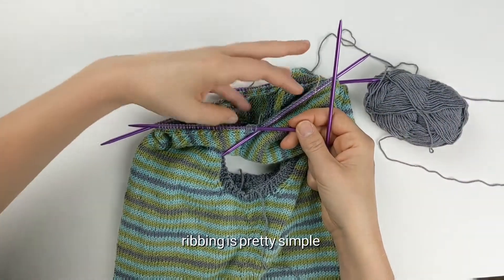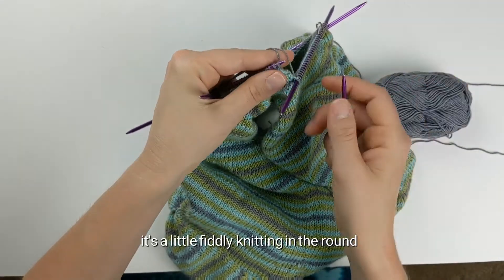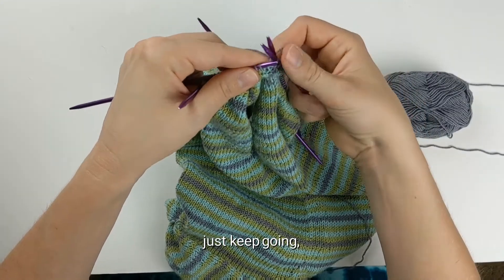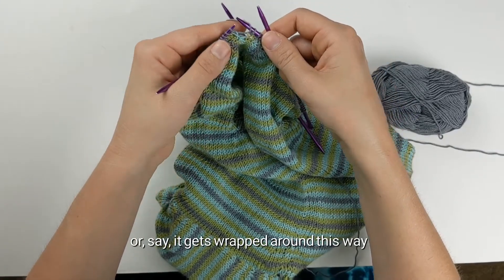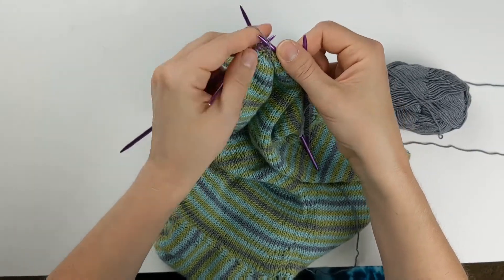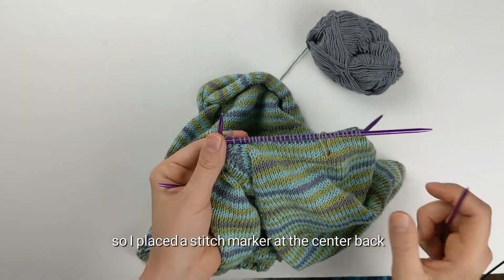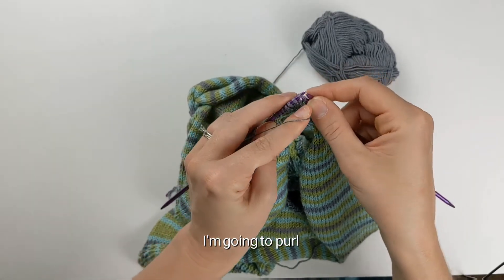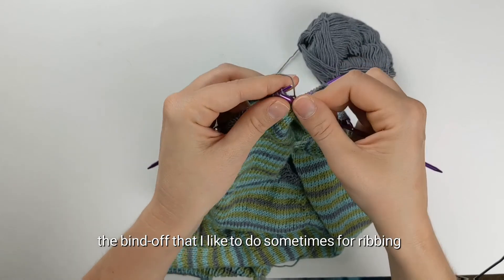How to knit ribbing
Ribbing is a simple stitch pattern that has a lot of horizontal stretch and doesn't roll. Rather that overthinking whether you need an even or odd number of stitches, it's best to learn how to "read" your stitches. In this video, I demonstrate knitting a k1, p1 rib in the round, but the concept is the same when you're working flat or a different repeat.